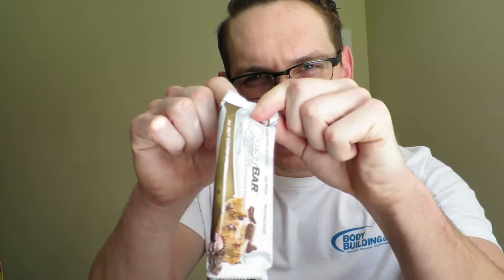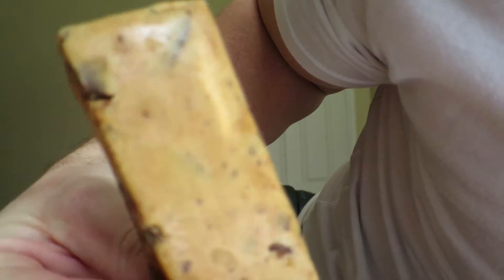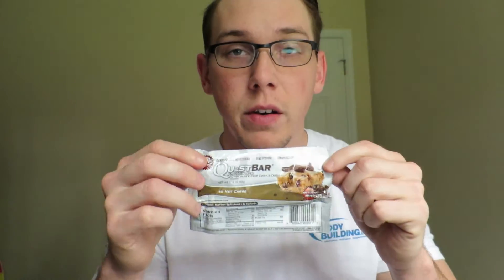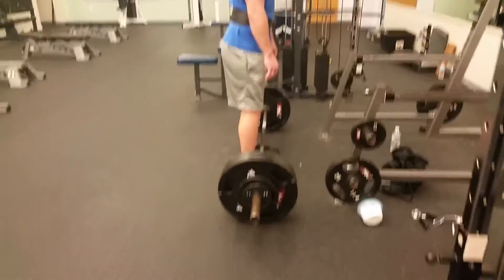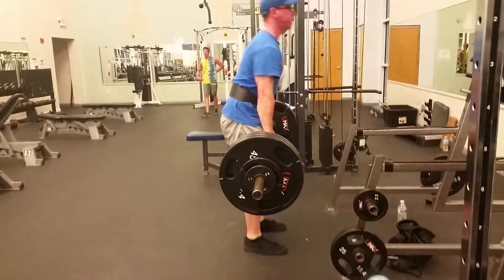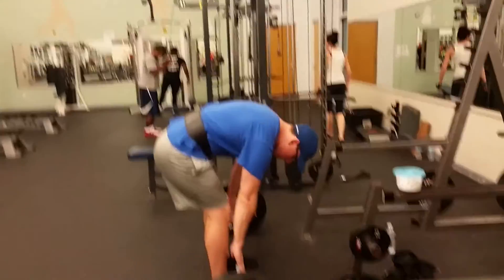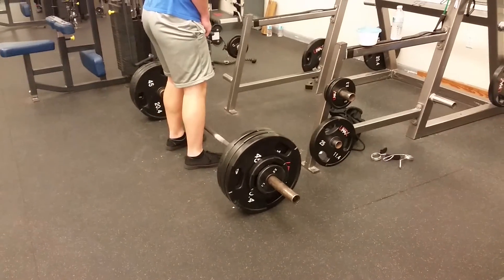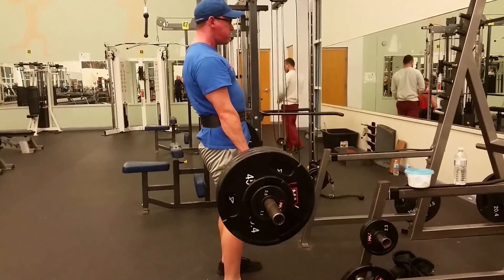Quest Chocolate Chip Cookie Dough Review -- 2 Rep PR Deads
As the title says today is the day I review my other free sample from Quest Nutrition. Introduced a new rating system for my reviews. Also, did a few deadlifts and hit a new PR. Analyzed my last deadlift footage and spotted something I could fix and went over it in this clip.